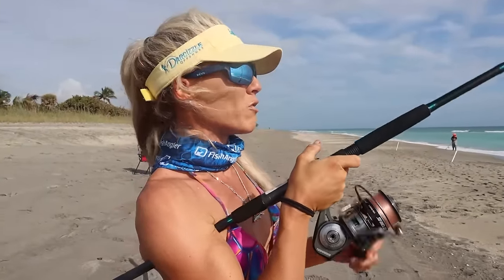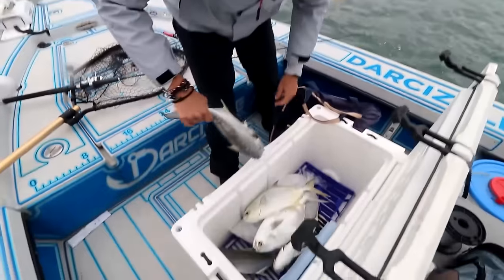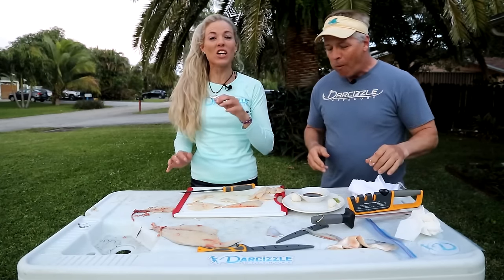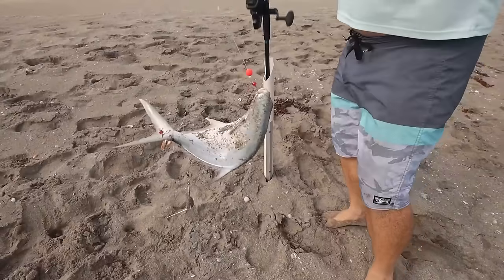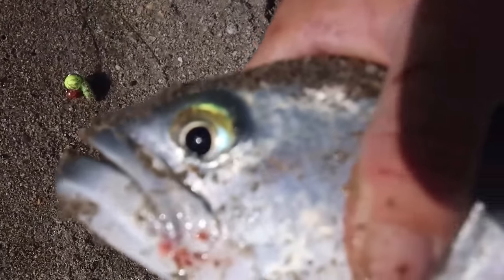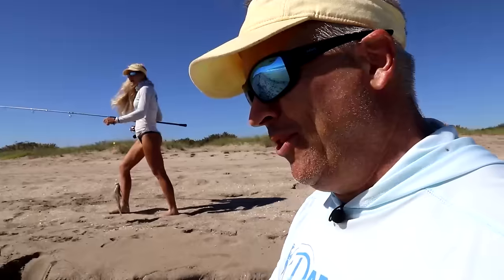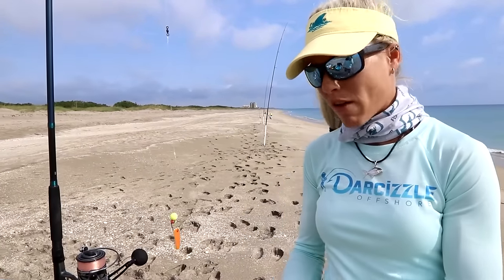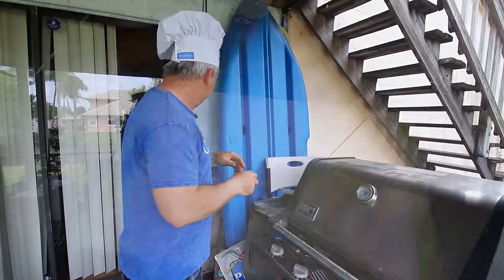Beach Fishing For Florida Pompano! (Catch & Cook Compilation)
Here is a long video of our best beach fishing catch and cooks, fishing for the delicious Florida Pompano! We show you everything you need to know, from the surf fishing rod and surf fishing reel, surf rigs and the best bait for pompano, fish bites!

▬▬▬▬▬▬▬ DARCIZZLE STORE ▬▬▬▬▬▬▬
Fish Hook Bracelet, Necklaces & more!

▬▬▬▬▬▬ FAN MAIL ▬▬▬▬▬▬
Darcizzle Offshore
Lantana, FL
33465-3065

12.21.23
130pm